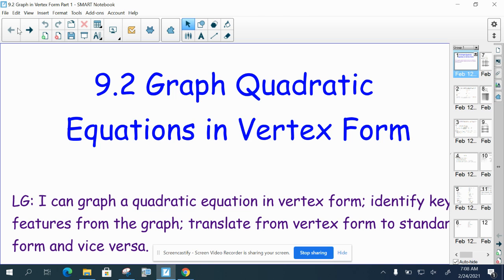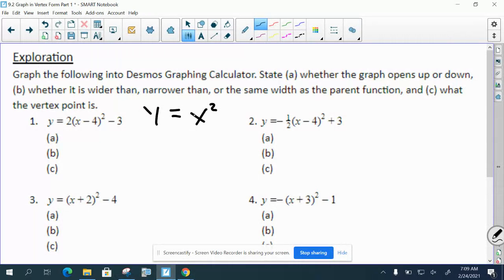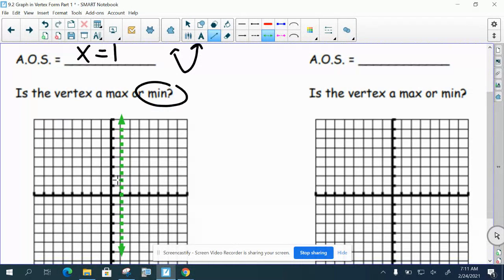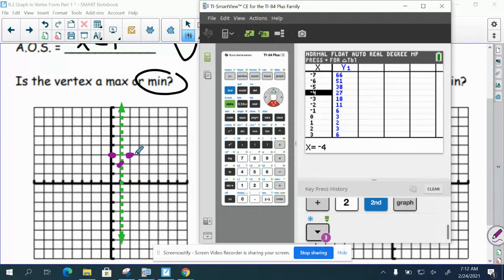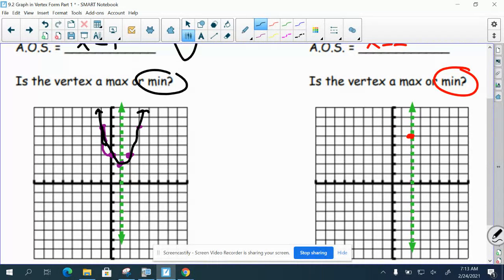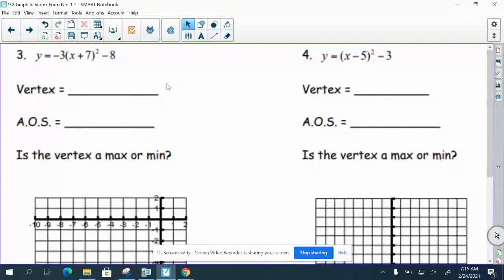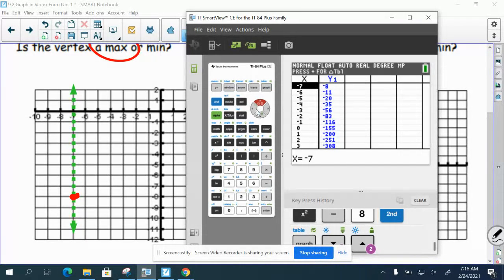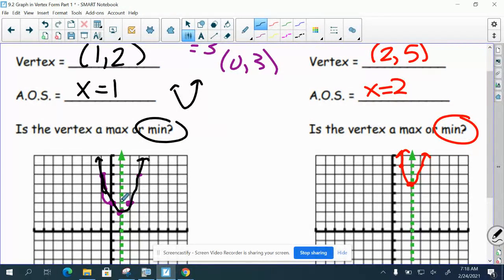Algebra 9.2 Part 1 Graph in Vertex Form